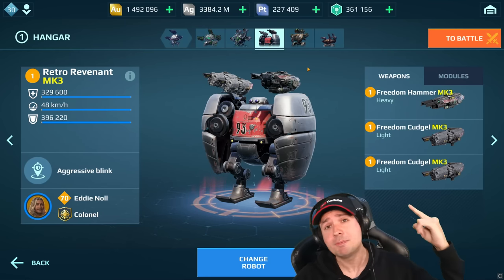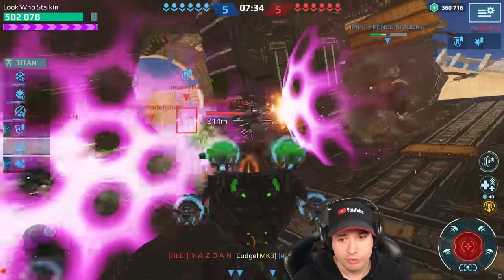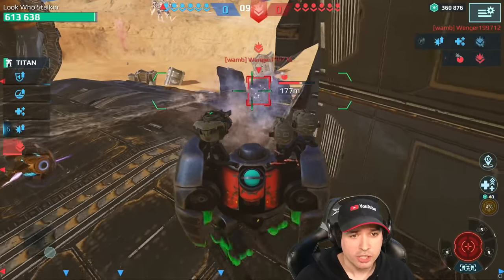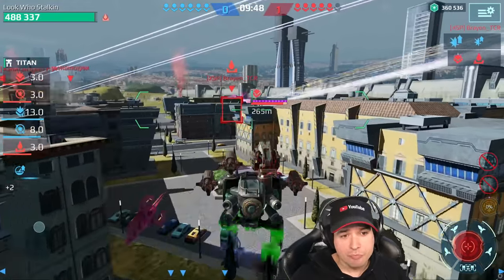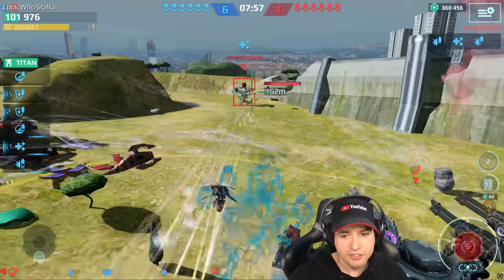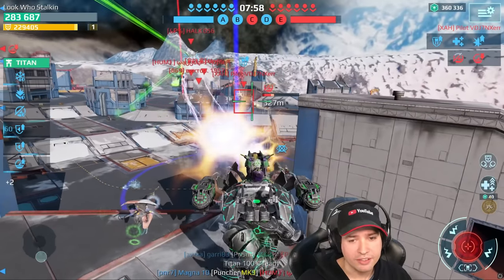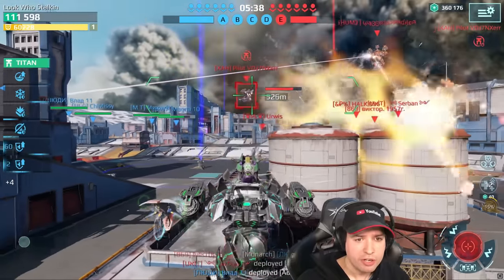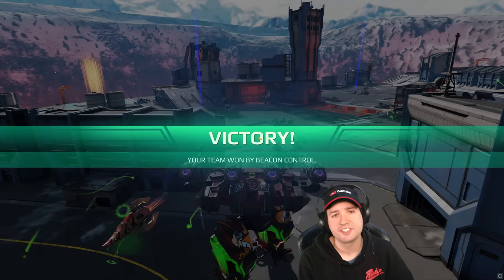Top 5 Best Weapons Ranking in 2022 War Robots Mk3 Gameplay WR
Get the Amazon Playstore For Free and save up to 20% on your purchases and try out Ants: The Unterground Kingdom! War Robots Top 5 Best Weapons Ranking & Gameplay WR